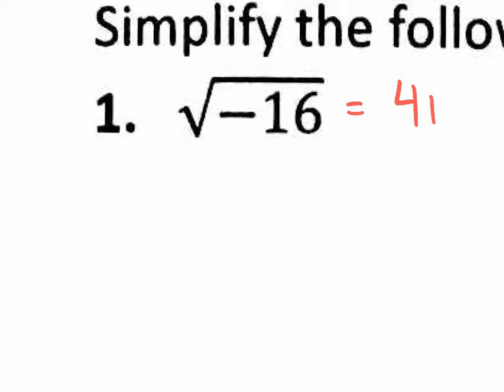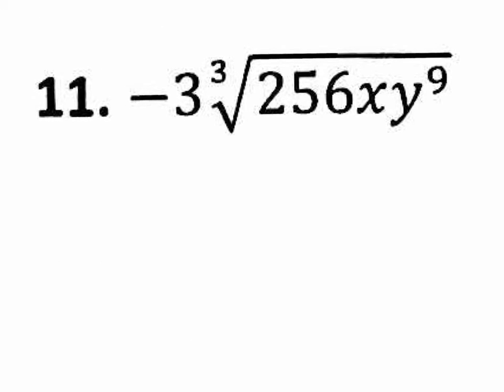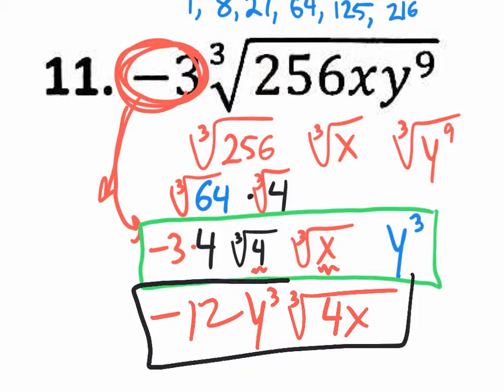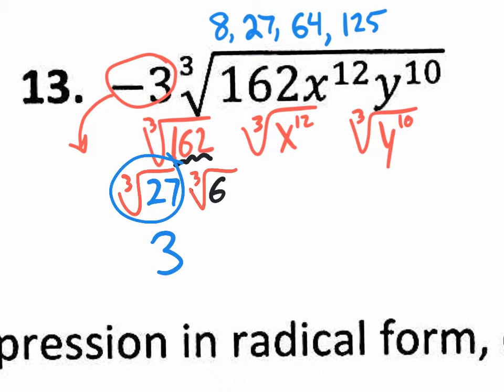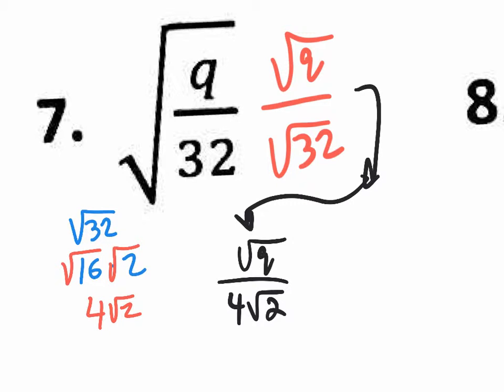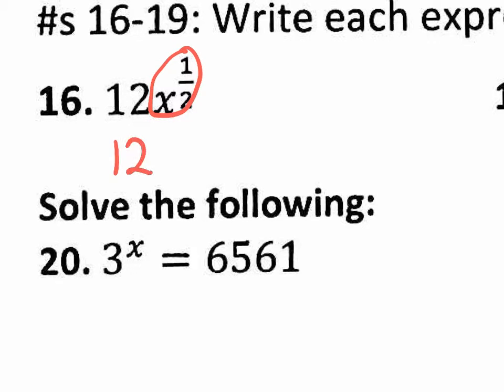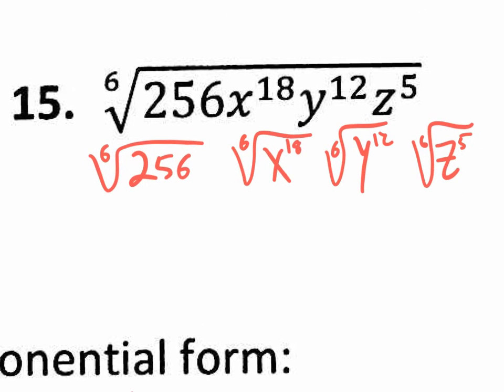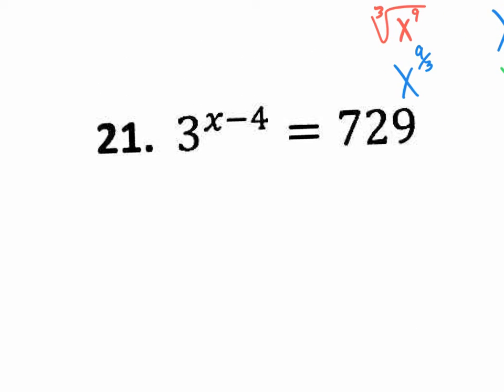Reviewing for test 7.3 & 10.2